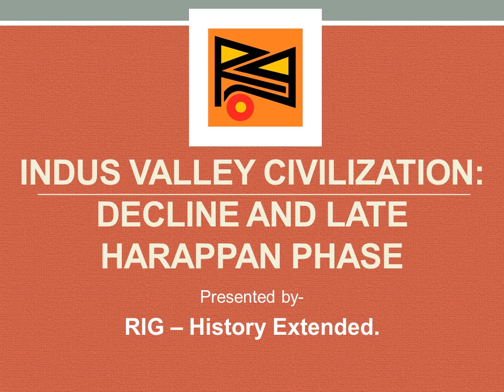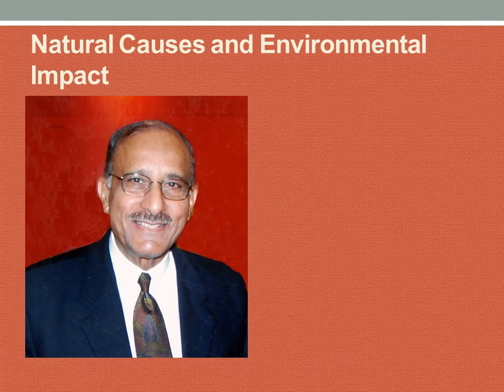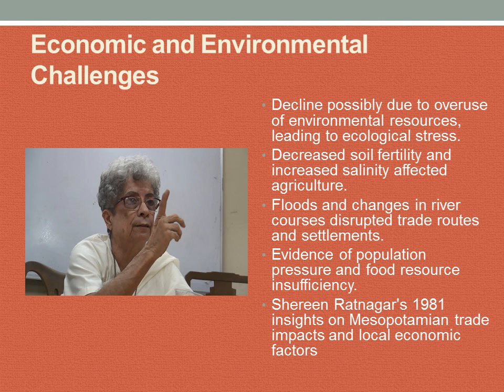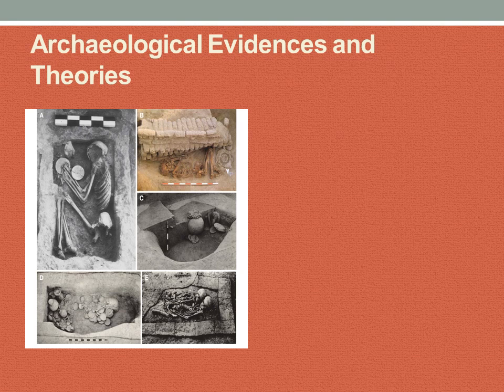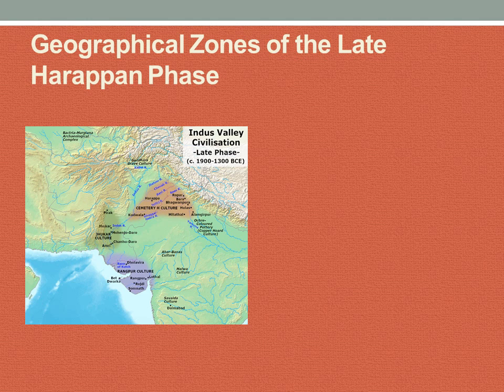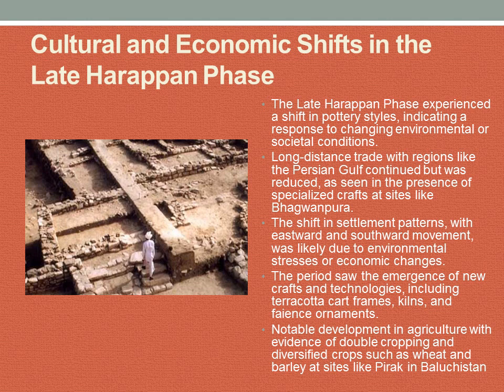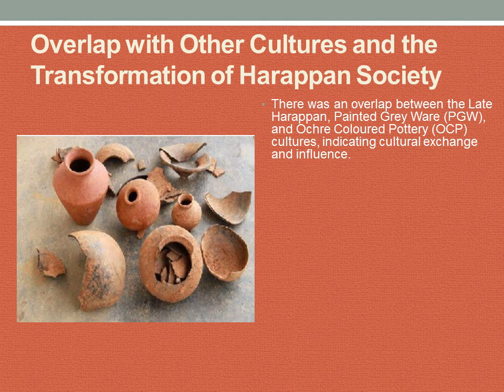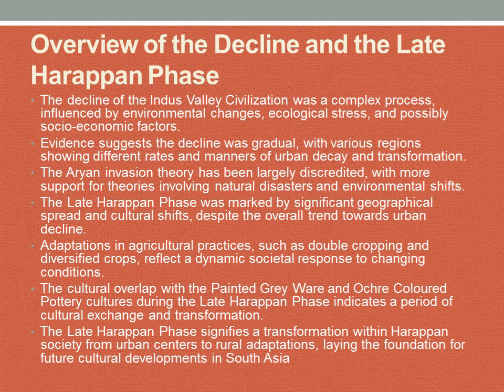Decline and the Late Harappan Phase of Indus Valley Civilization - RIG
Dive into the enigmatic past of the Indus Valley Civilization, as we explore the reasons behind its sudden decline and the significance of its Late Harappan Phase. 🏺 From advanced urban centers to mysterious rural transformations, join us on a historical journey through time.

In this detailed documentary, we uncover:
🔍 The leading theories on why one of the world's oldest civilizations crumbled.
🌊 The impact of environmental changes and natural disasters on the Harappan people.
⚔️ Debunking myths: Was the Aryan invasion a fact or fiction?
🌾 The agricultural innovations that marked the Late Harappan Phase.
📜 New archaeological findings that shed light on this ancient mystery.

🌟 Don't miss out on the revelations from the depths of history. Our in-depth analysis brings forward the latest research, expert interviews, and stunning visual recreations that will transport you back to the days of the Harappans.